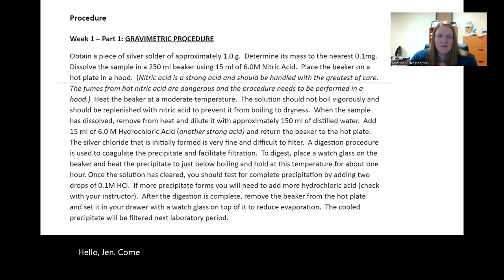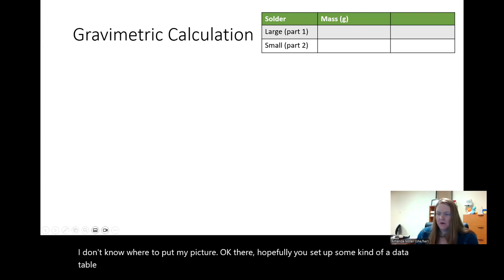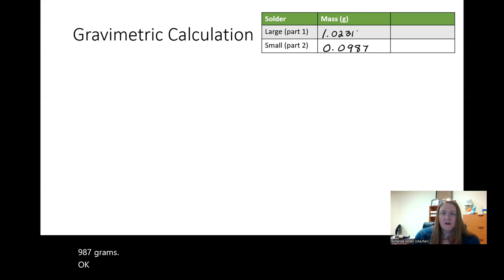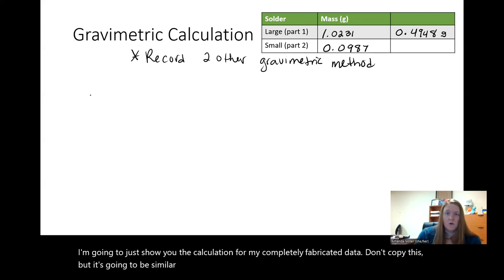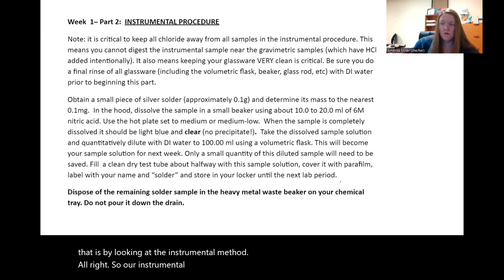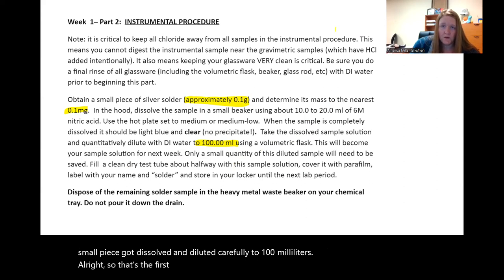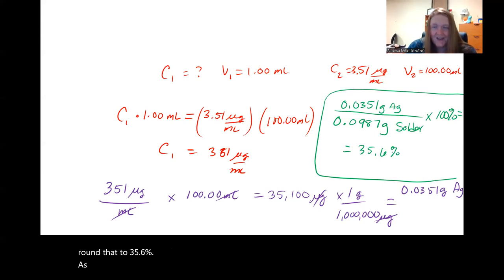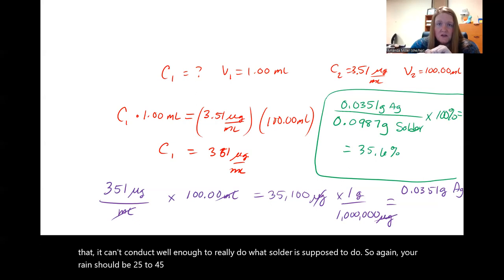CH141 Silver solder calculations & tips